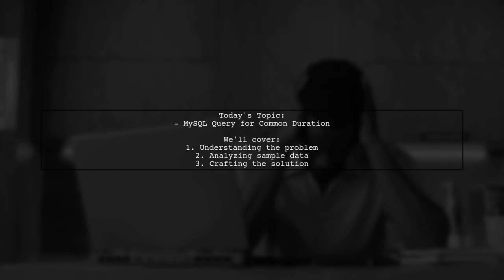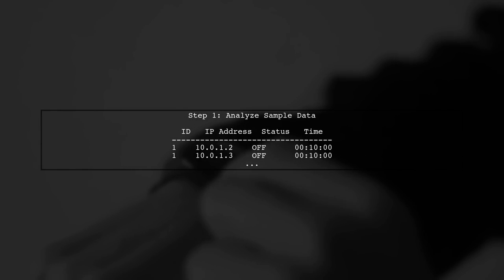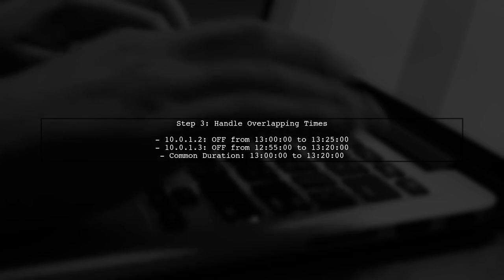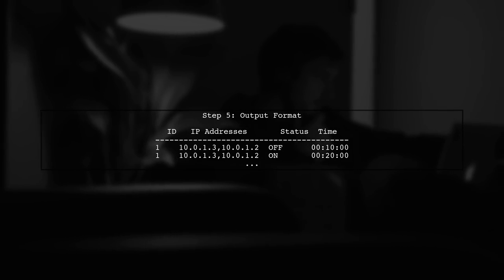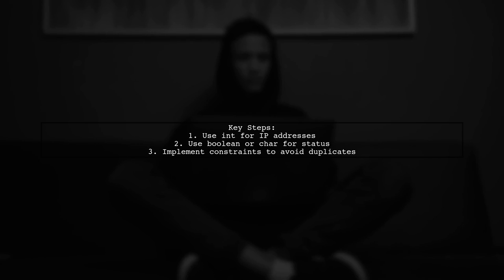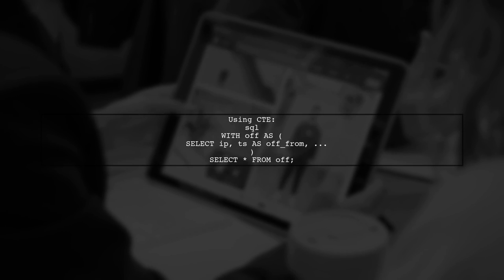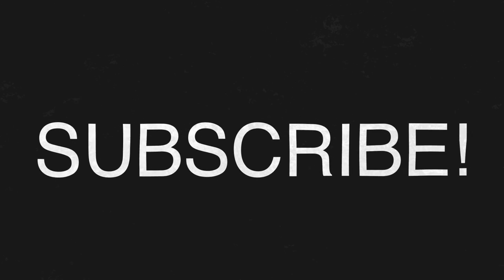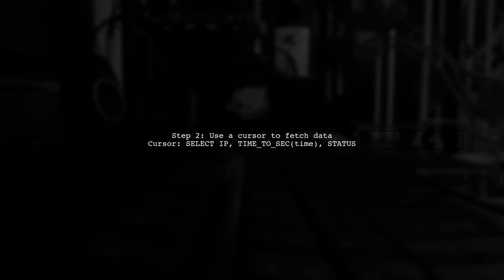How to Write a MySQL Query to Find Common Duration in Data Sets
In this video, we’ll explore the essential techniques for writing MySQL queries that help you identify common durations across different data sets. Whether you're analyzing time logs, event durations, or any other time-related data, understanding how to effectively query your database can unlock valuable insights. Join us as we break down the process step-by-step, making it easy for you to apply these skills to your own projects.

Today's Topic: How to Write a MySQL Query to Find Common Duration in Data Sets

Related to